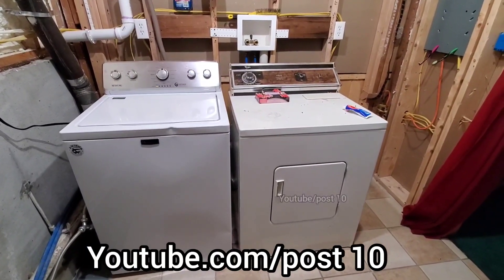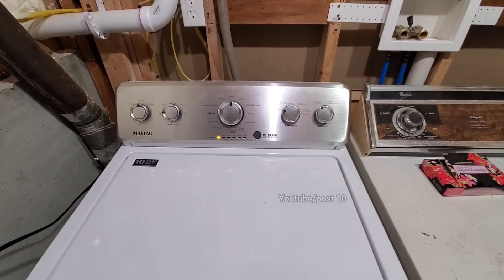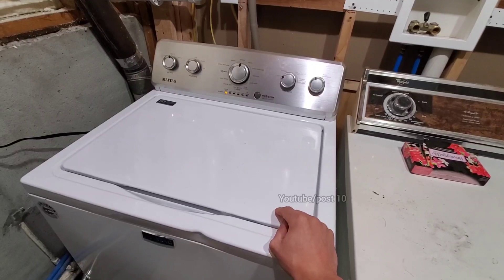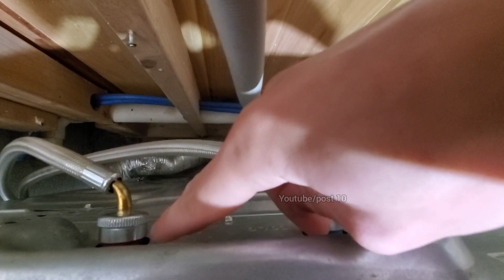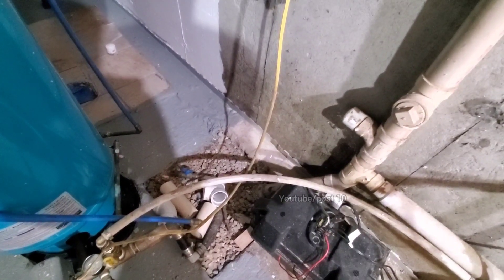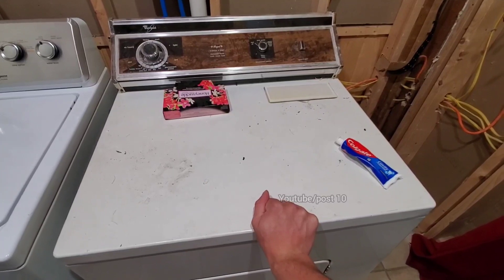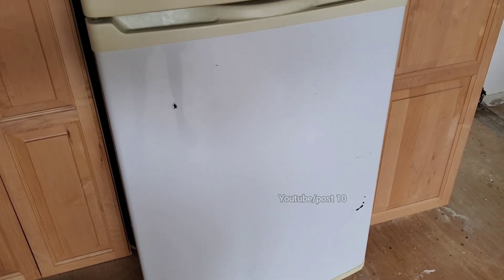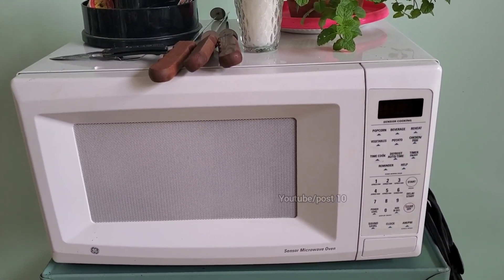Why Modern Appliances Suck